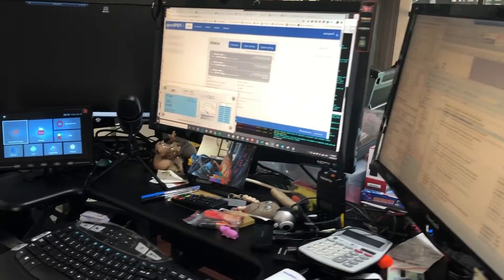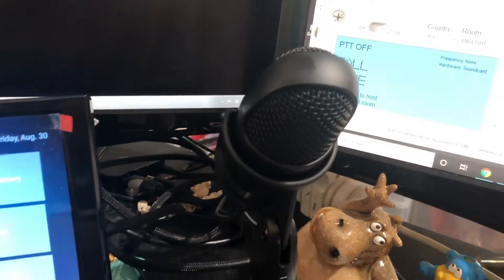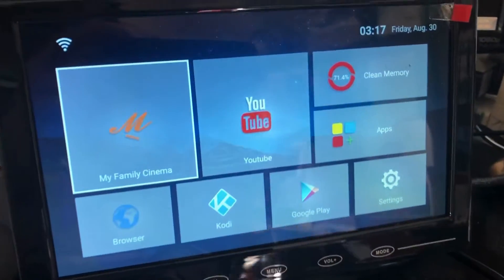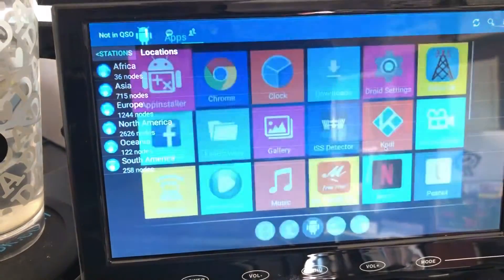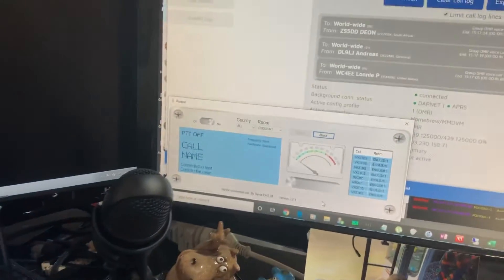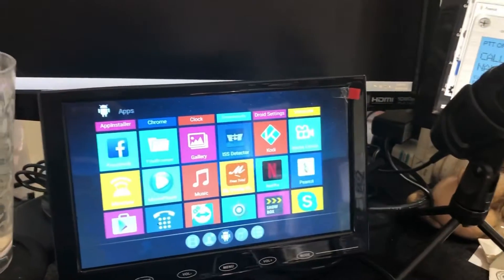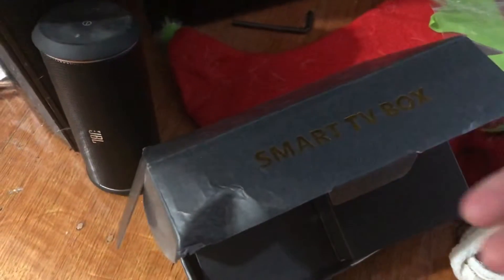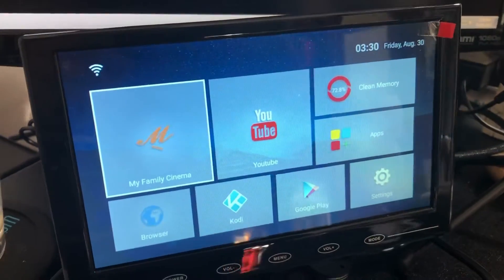Android TV box as a radio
Using an Android TV box as a cheap radio is now achievable. Have a look how.